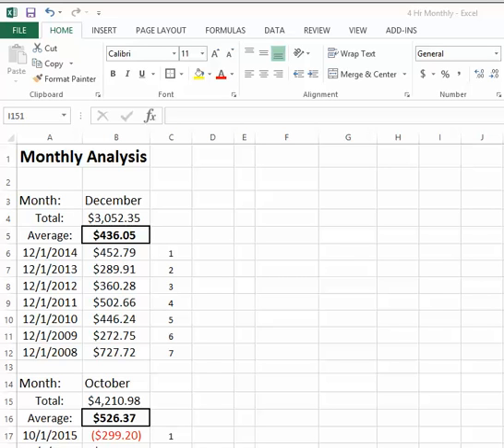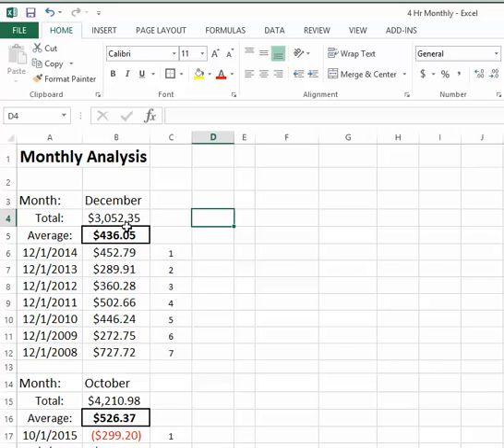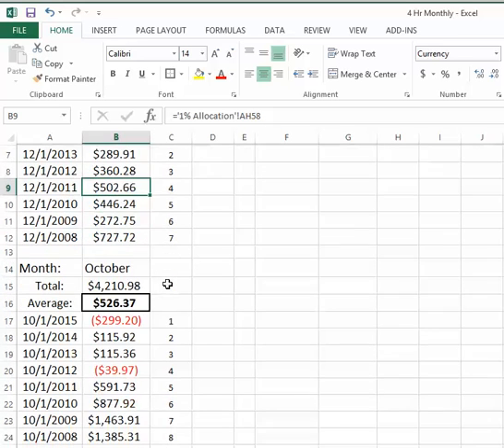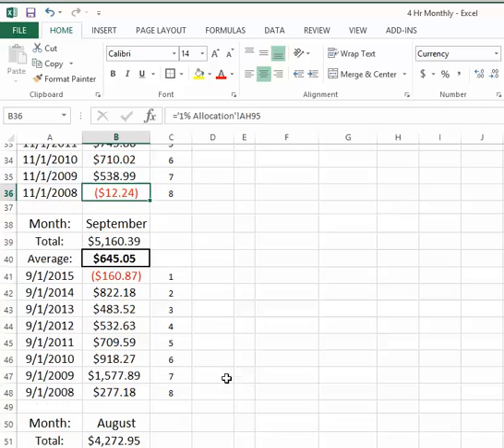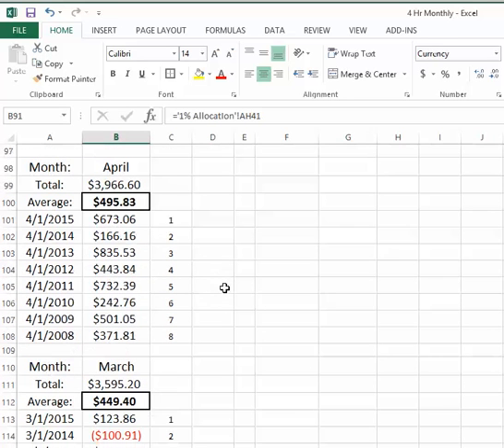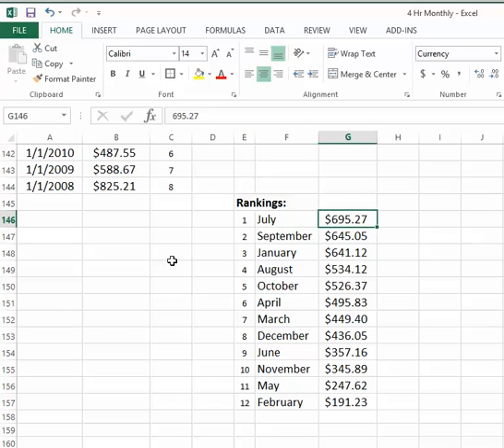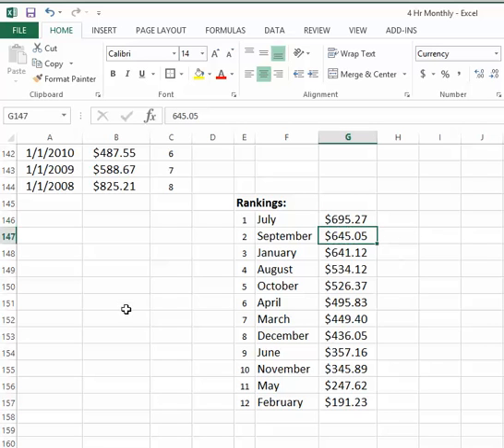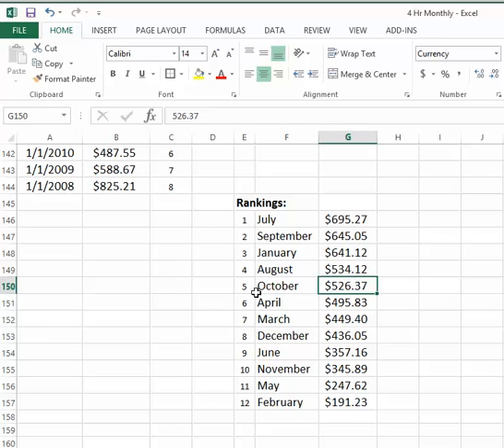Which Month Is Best For Trading Robots?